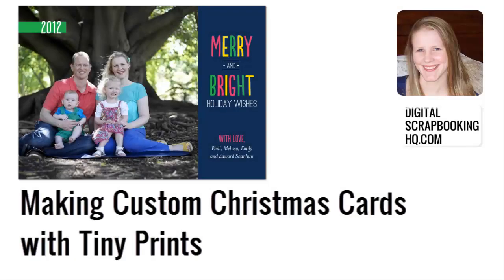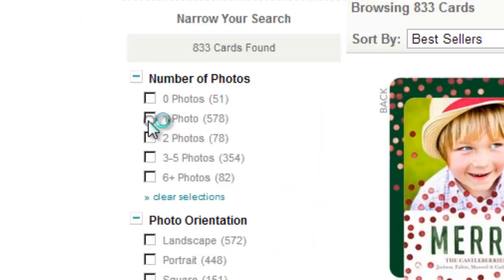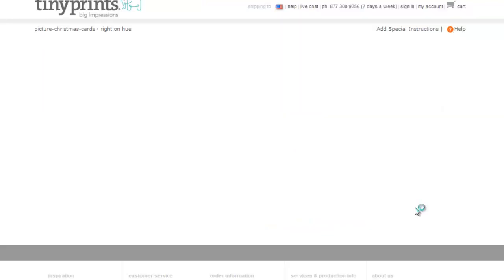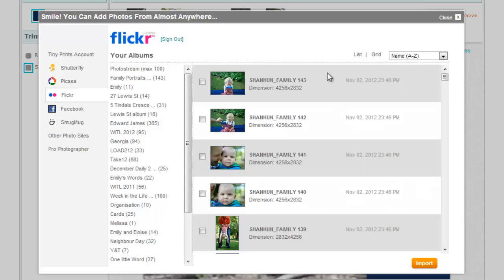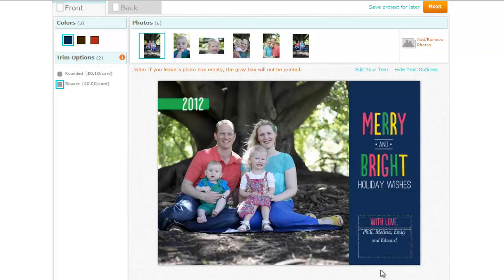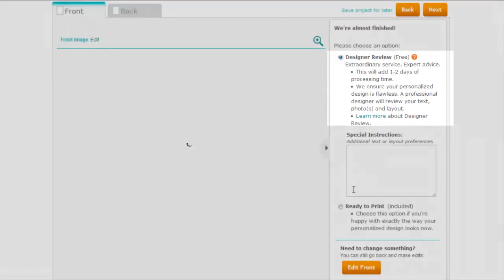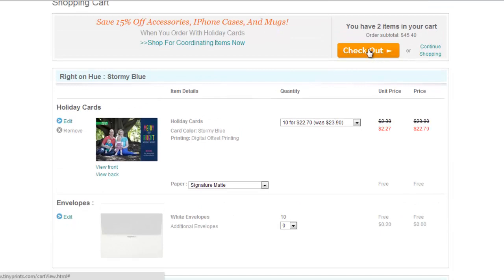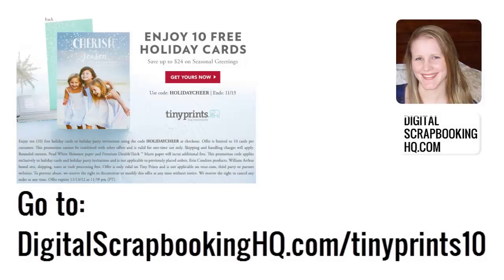10 Free Cards: Make custom Christmas Cards with Tiny Prints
Learn how to use Tiny Prints to create custom Christmas Cards